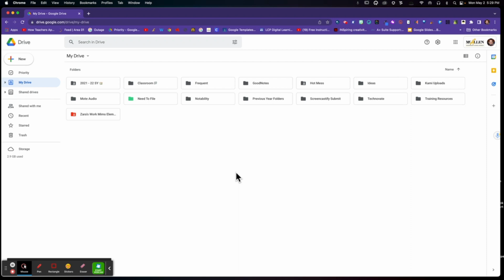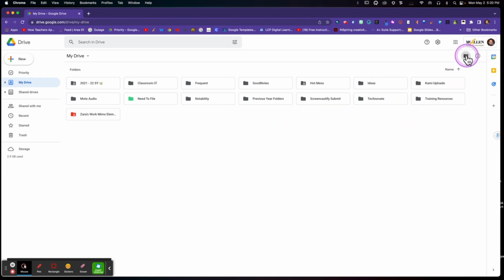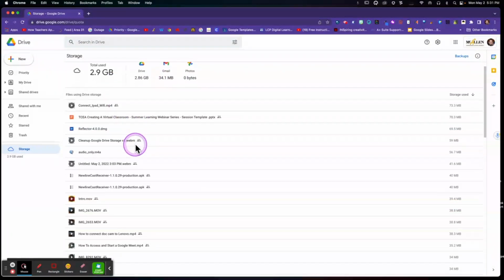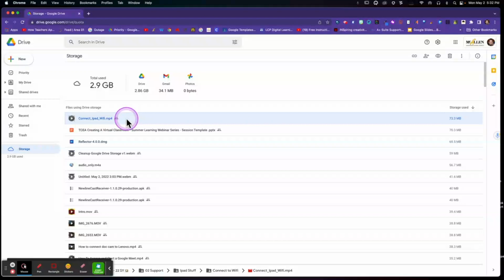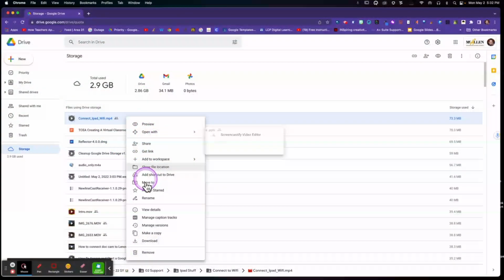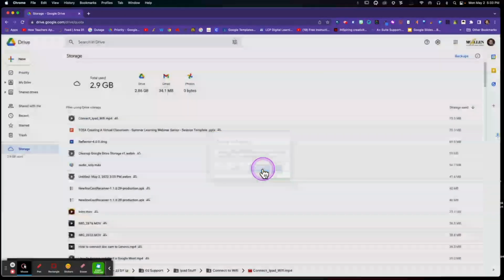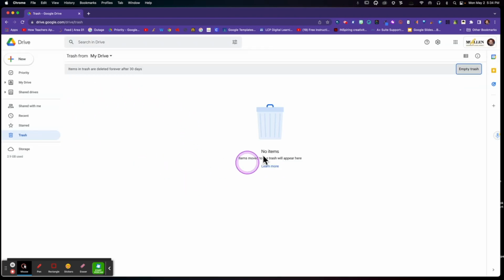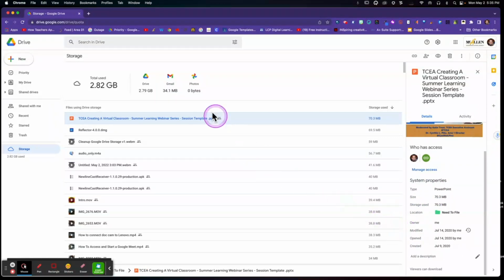How To Quickly Delete Files from Google Drive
Check out these tips on how to delete files from Google Drive.